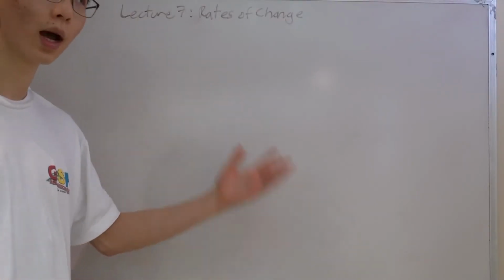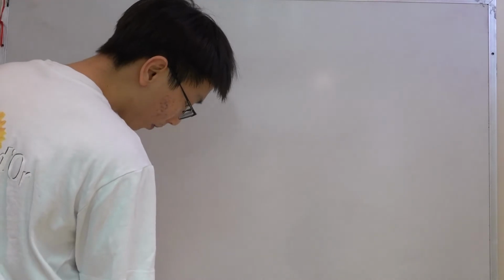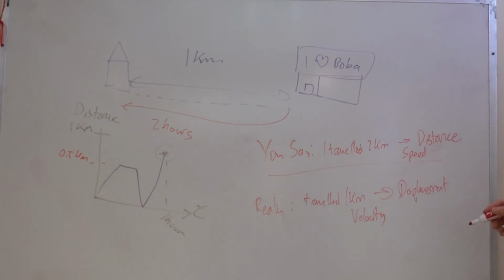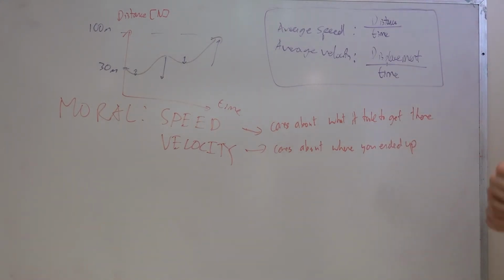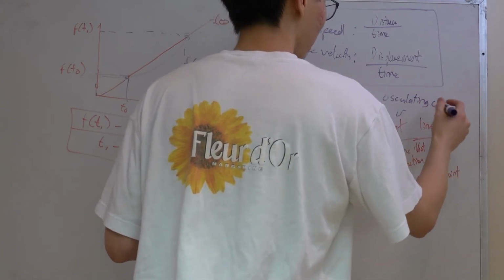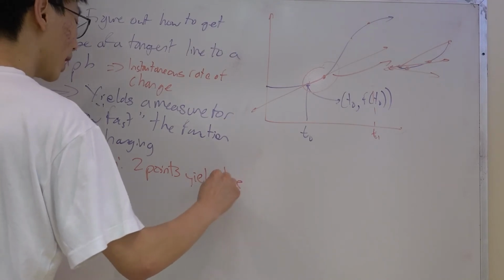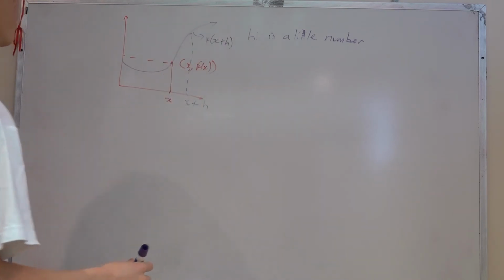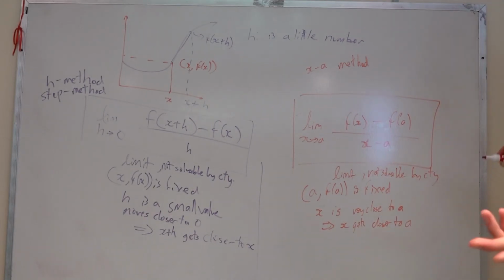Lecture 2.1 Rates of Change